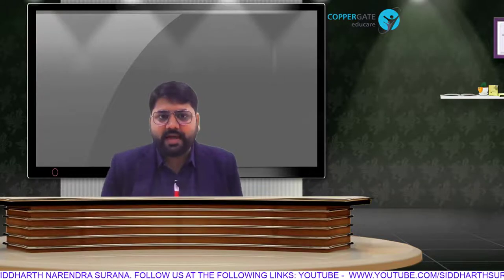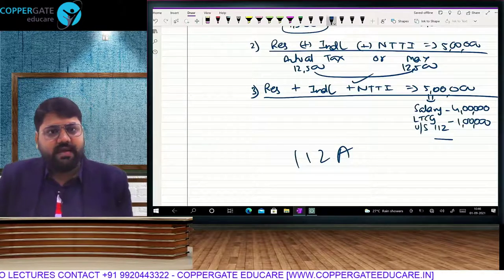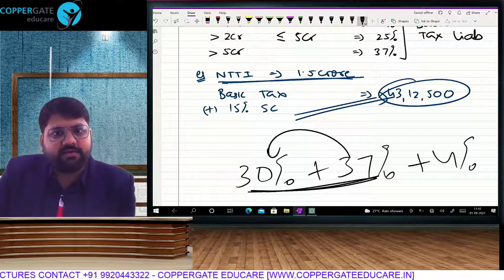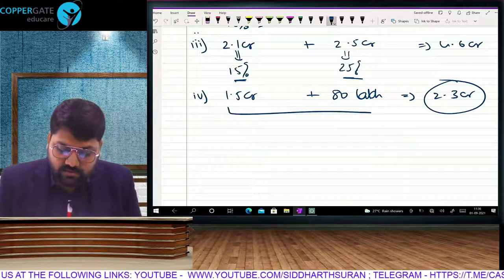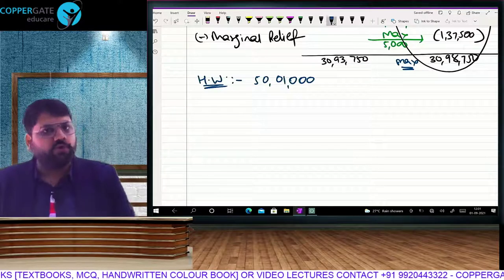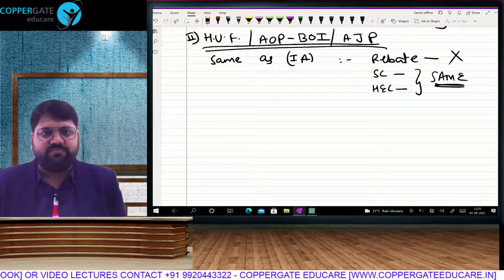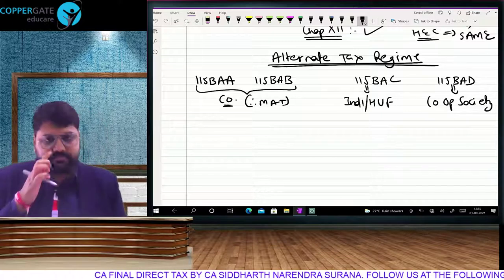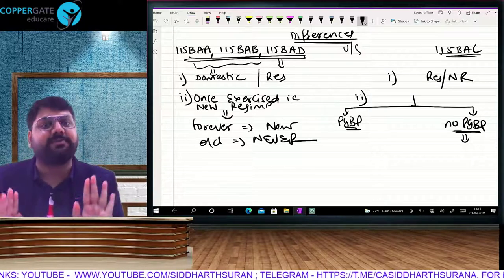CA Final || Direct Tax || 100% English || Introduction Part 2 || CA Siddharth Narendra Surana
Dear students,
This is the Part 2 of the Introduction Lecture applicable for May / Nov 2022 attempt i.e. P.Y. 21-22, A.Y. 22-23. This is the 100% English Version. Hinglish  Version is separately available.

1. Part of the pool of First set of faculties in the country to launch Direct to Home video lectures for CA students
2. First faculty in India to revise the Full portion of CA Final Direct Tax on FACEBOOK live with students across the globe
3. First faculty in the country to launch video lectures in two separate languages ie Hinglish and Only English keeping in mind the interest of South students.
1. Kapasi Commerce Classes (South Mumbai)
2. Mensa Commerce Classes (Mulund)
3. Achievers Academy (Vashi, Navi Mumbai)
4. Navkar Institute (Ahmedabad)
5. Lakshya CA Campus (Kochi, Kerala)
6. NK Academy, Andhra Pradesh